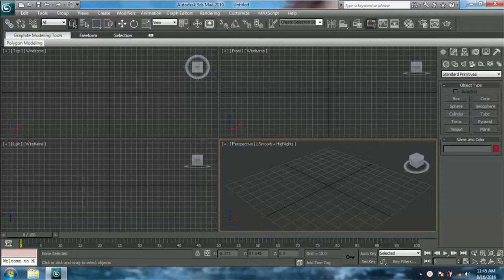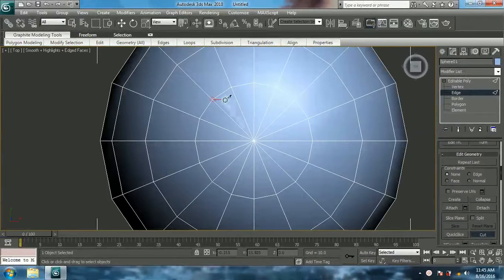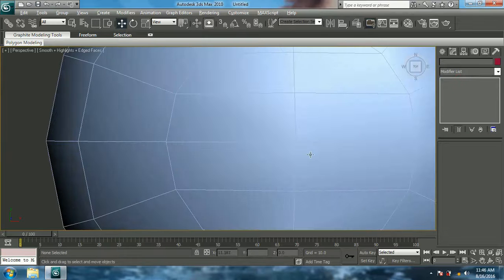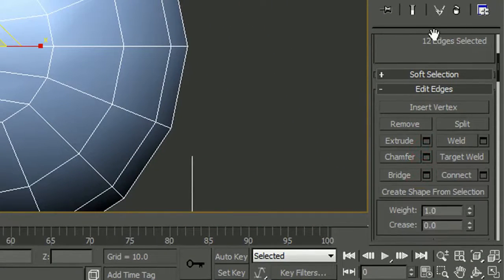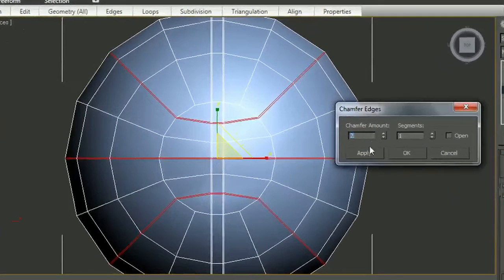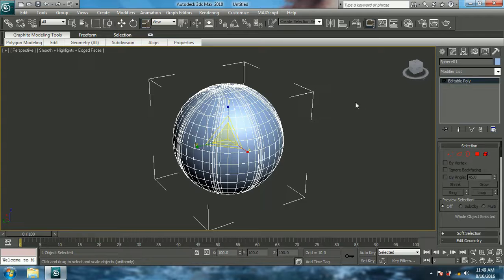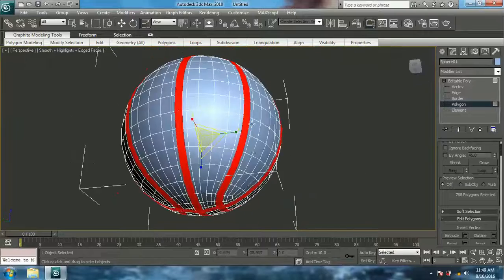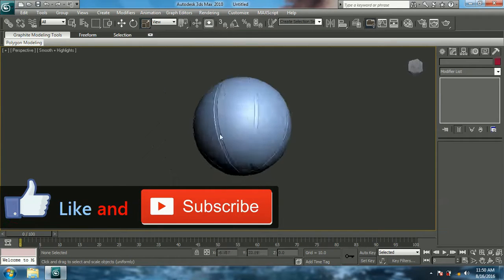3Ds Max Tutorial: Modelling a Basketball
Hey once again!!! Today is time for modelling a BASKETBALL in 3ds max. I was just watching the basketball match and I realized I could make a basketball in 3ds max and also make a tutorial in 3ds max.
So here I am modelling a Basketball in this tutorial.
I am not doing the texture in this video and i am only making the basketball today. I am doing it as easy as possible for you to understand. Unlike many other other softwares 3ds max is easy to understand and learn the basics(It is also easy to make a tutorial).

I model the ball first then use turbosmooth and sorry guys. NO texturing today.